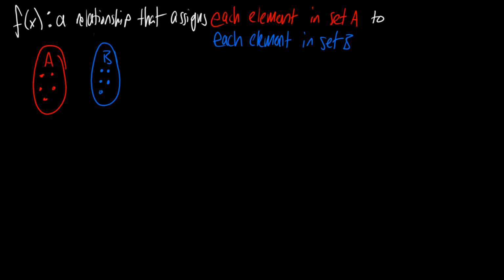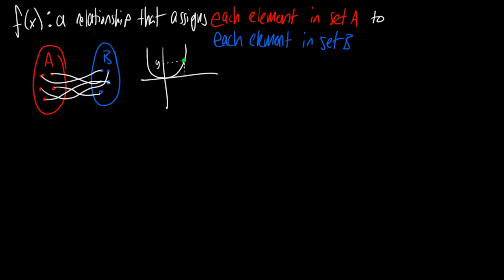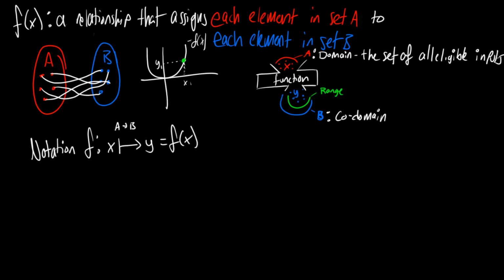Precalculus Review, #1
Going over what a function is.